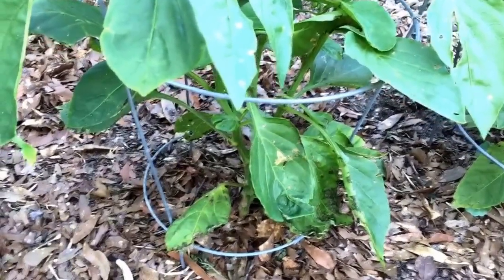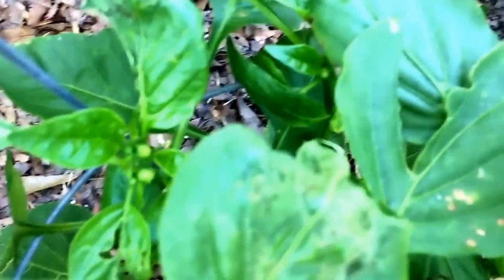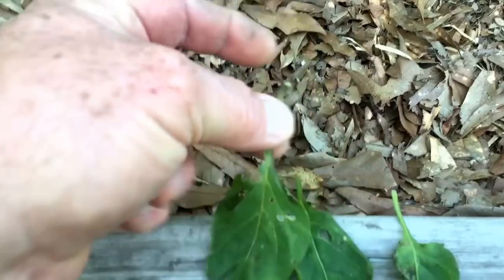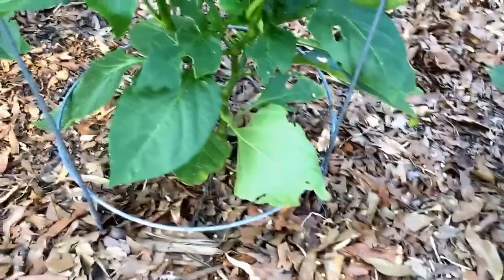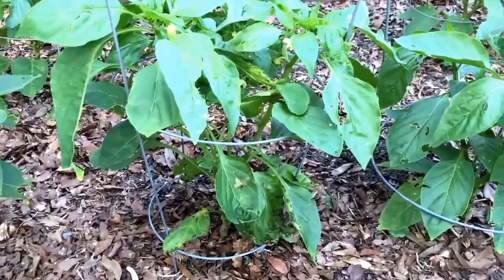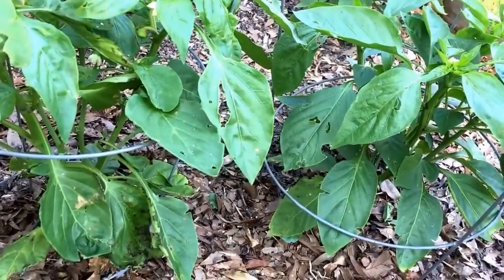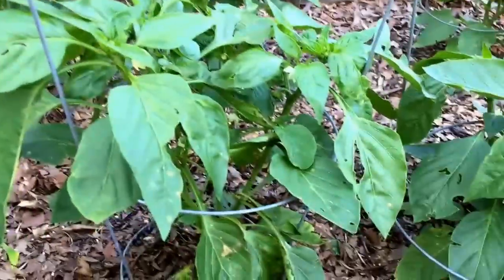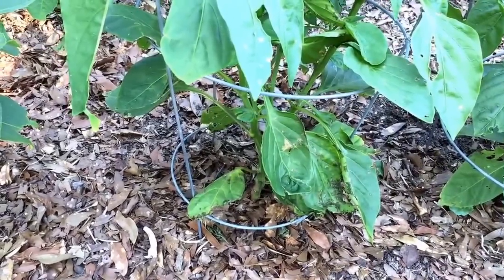Bacterial leaf spot on peppers